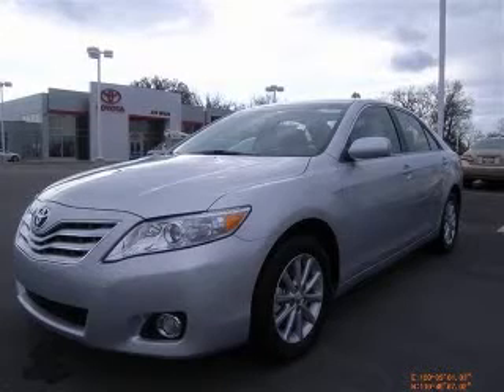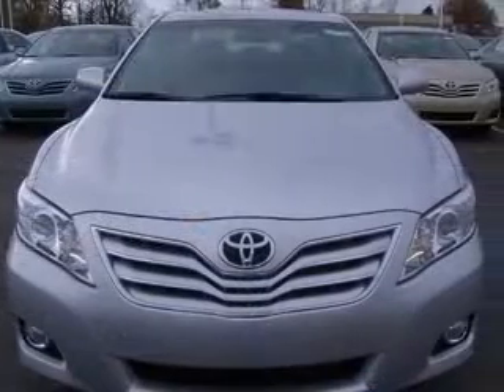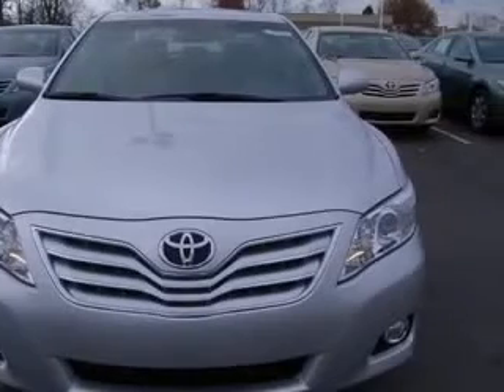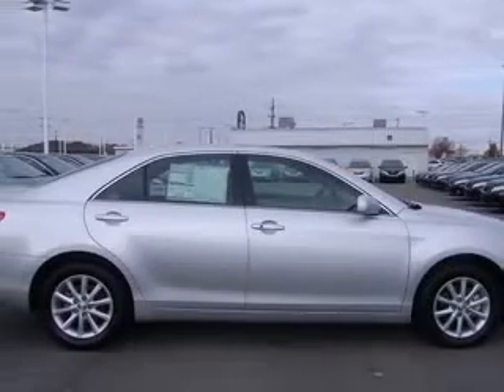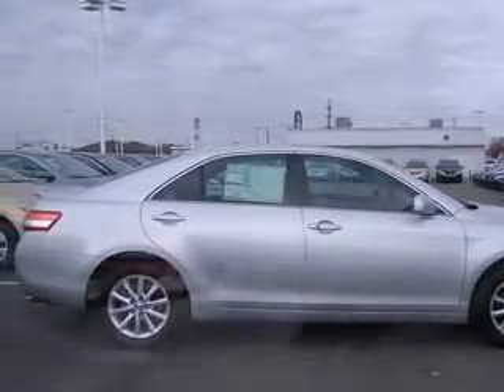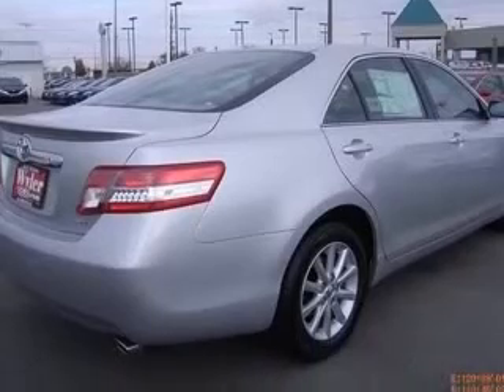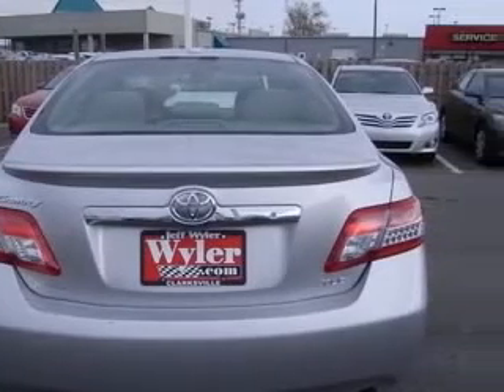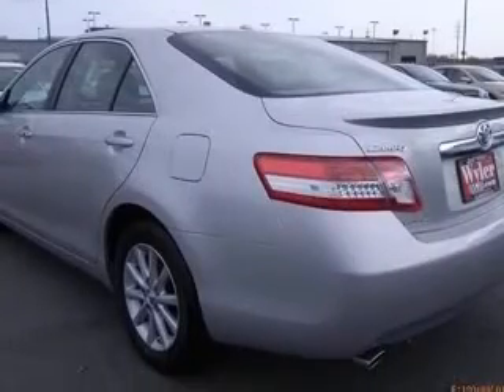2011 Toyota Camry Jeff Wyler Toyota of Clarksville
2011 Toyota Camry XLE V6
Engine: 3.5L V6
Trans: Automatic 6-Speed
Color: Classic Silver Metallic